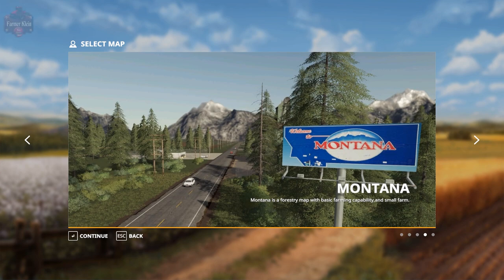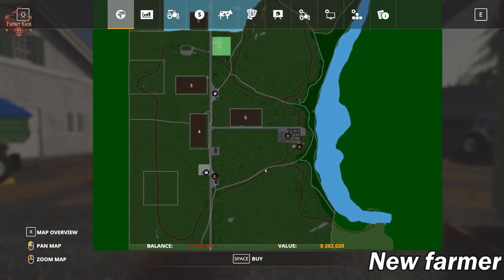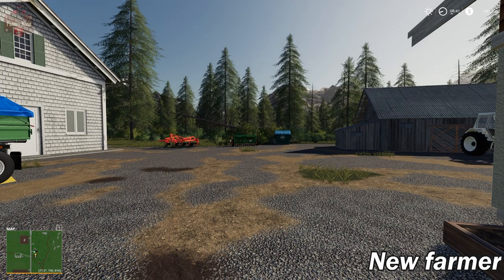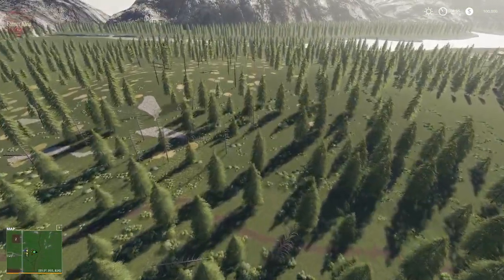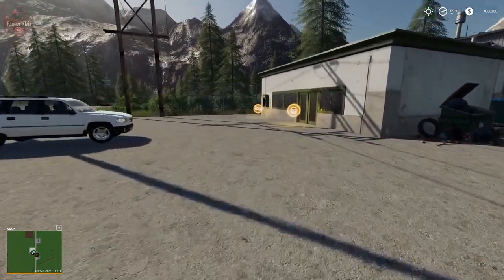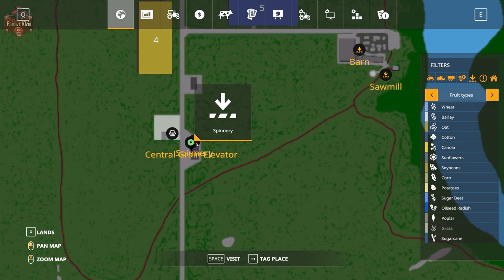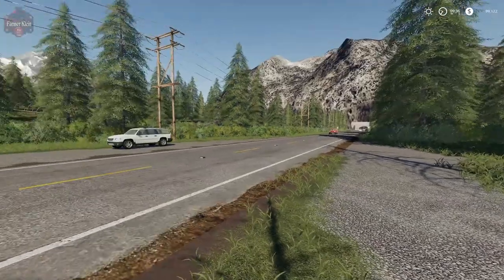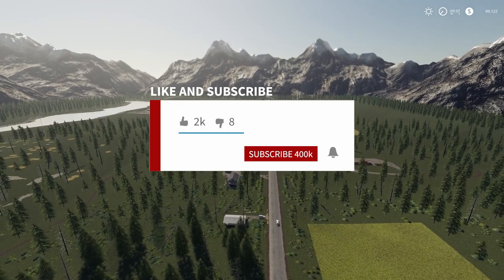Farming Simulator 19 - Map First Impression - Montana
Montana is a forestry map with basic farming capability,and small farm.
-Seasons ready
-Seasons mask
-Frozen water during winter
-5 Fields and 16 meadows
-1 Selling stations for all standard fruits
-Sellpoint for wool
-1 Small farm
-Bale selling
-Traffic
-1 Sawmill
-Vehicle shop
-Big forest
Game Farming Simulator 19
Manufacturer Rmodding
Category Map
Author Rilo84
Size 87.05 MB
Version 1.0.0.0
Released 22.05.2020